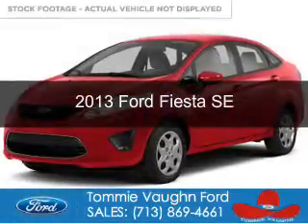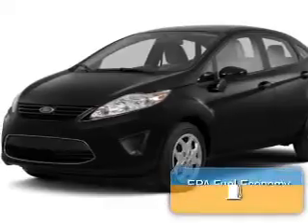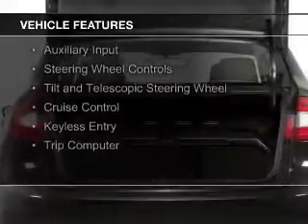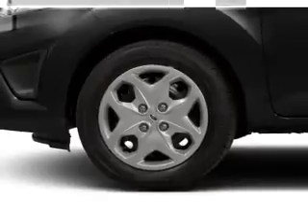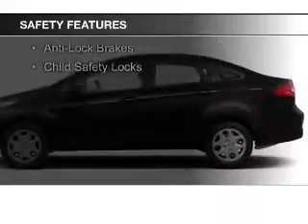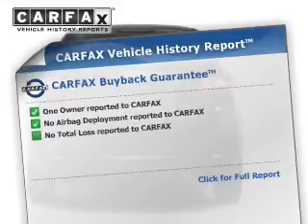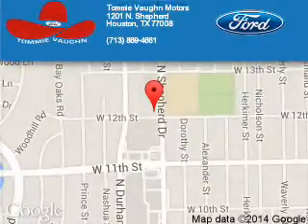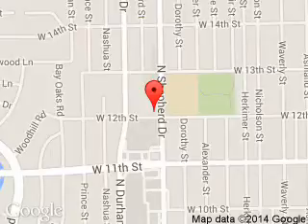2013 Ford Fiesta - Houston TX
Phone:
Year: 2013
Make: Ford
Model: Fiesta
Trim: SE
Engine: 1.6 liter inline 4 cylinder 16 valve
Transmission: 6-Speed Automatic with Auto-Shift
Color: Race Red
Mileage: 53243
Address:
1201 Shepherd Drive